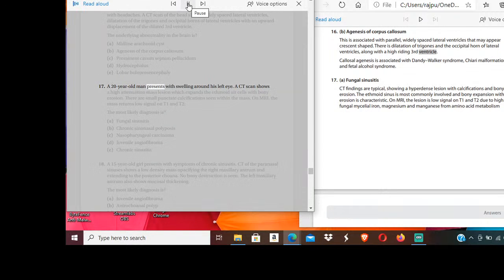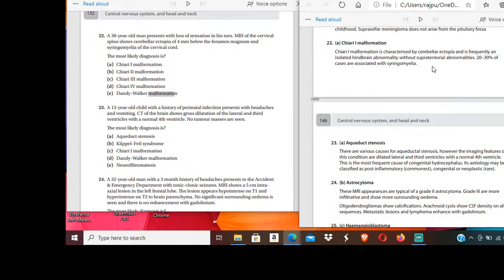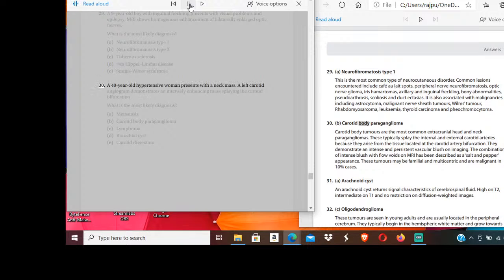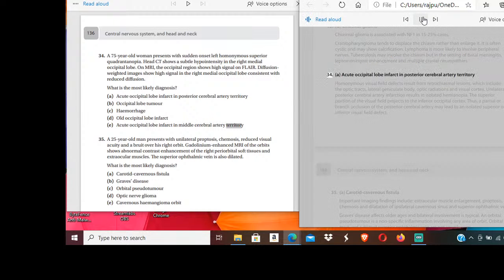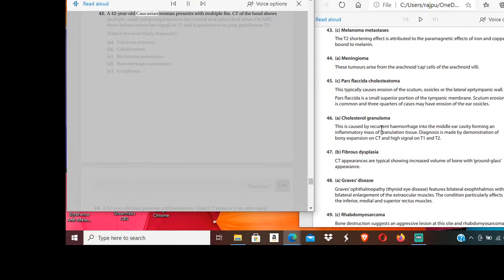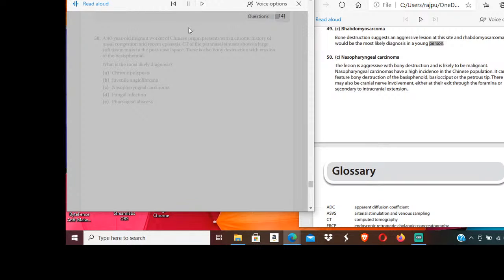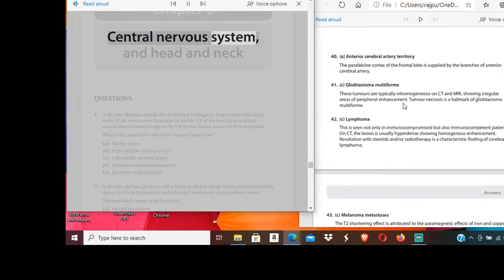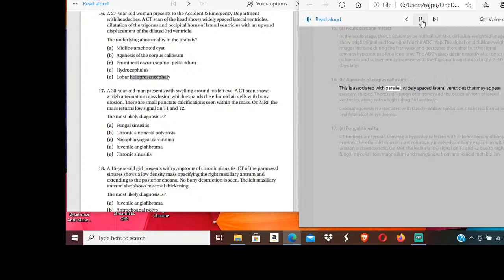CNS Gupta mcq FRCR 16 onwards..